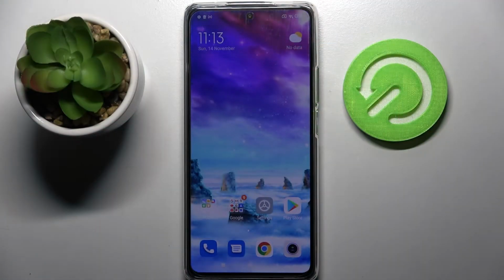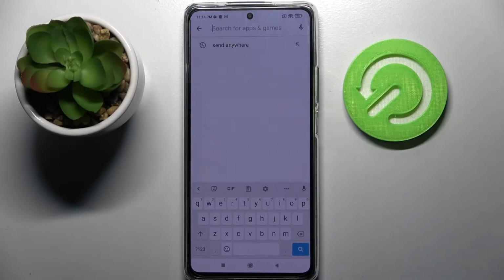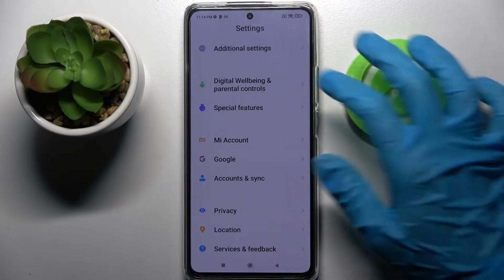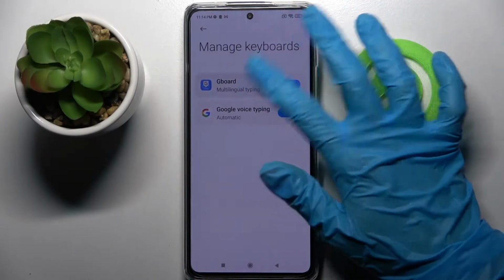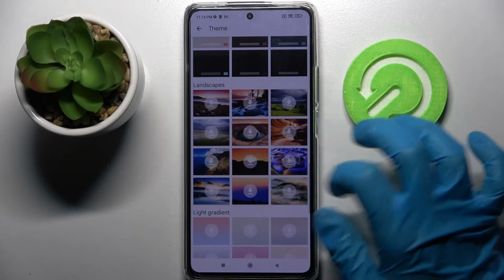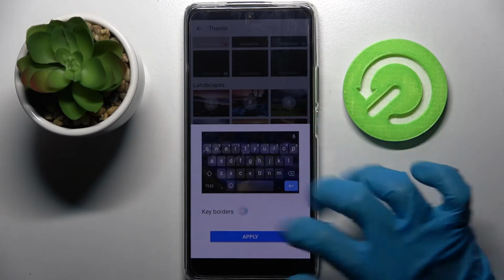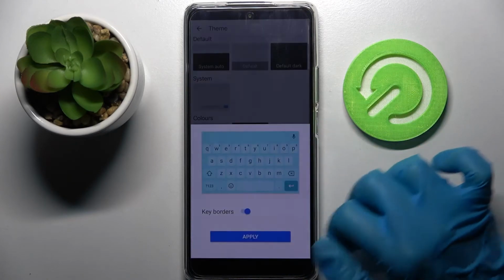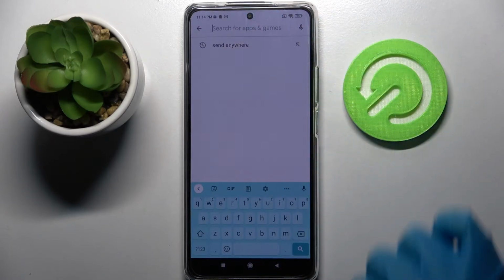How to Change and Personalize the Gboard Keyboard Theme on XIAOMI 11T Pro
Learn more about the XIAOMI 11T Pro:
In this video tutorial, we are going to demonstrate how you can customize the Gboard keyboard appearance and design on the XIAOMI 11T Pro smartphone. Thus, if you want to discover more about managing and configuring the appearance of the keyboard of the XIAOMI 11T Pro mobile device, we humbly invite you to view this video.

How to set a custom keyboard theme on XIAOMI 11T Pro? How to customize the keyboard appearance on XIAOMI 11T Pro? How to edit the keyboard design on XIAOMI 11T Pro?